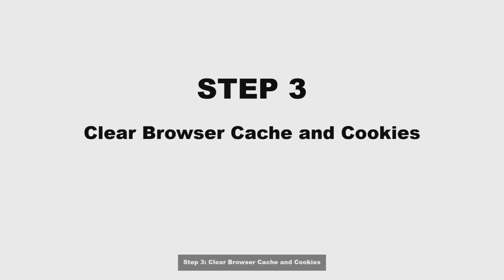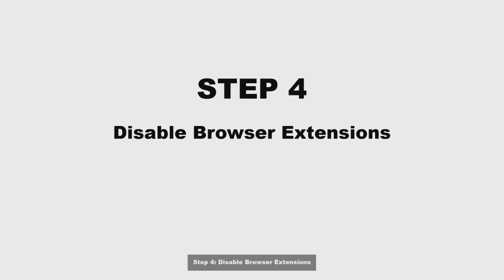How To Fix Login Issues On Upwork 2026 (SIMPLE GUIDE)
In this video, we will show you how to fix login issues on Upwork in 2026 with a simple guide. If you're struggling to access your Upwork account, this tutorial will help you troubleshoot common problems and get back to freelancing quickly.